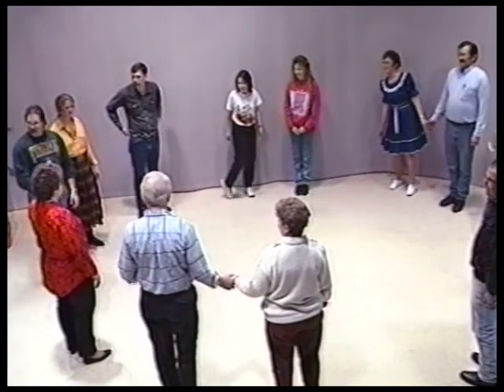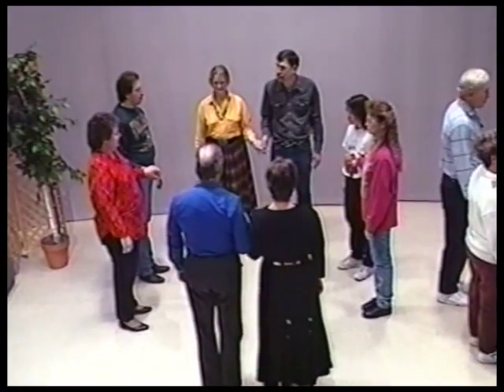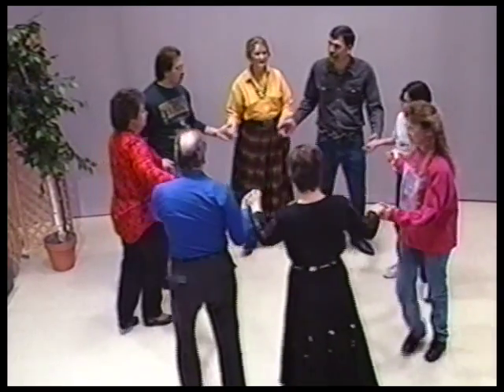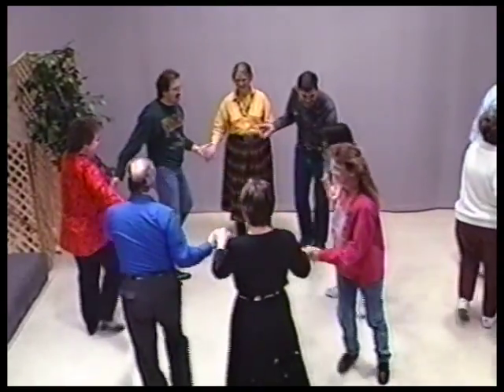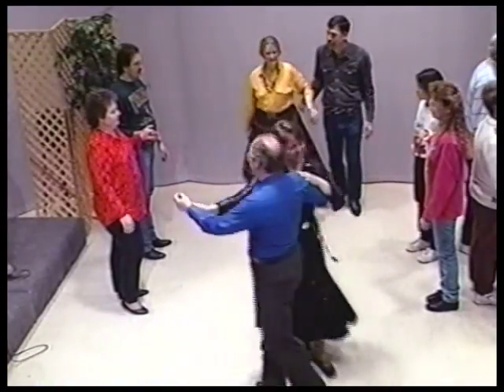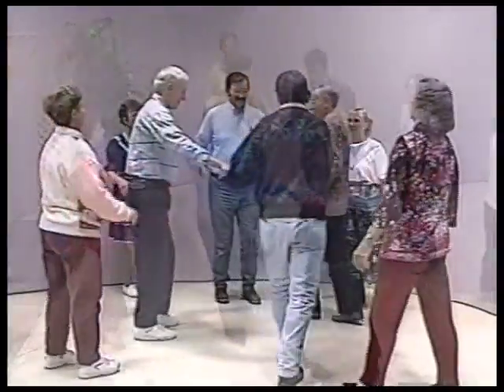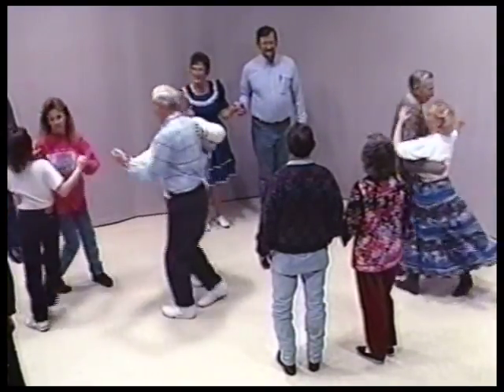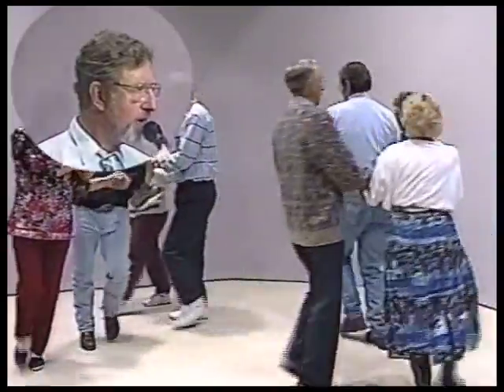Easy Square Dance Patter #1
To see similar dances go to the book "Dancing For Busy People" and view the blog DFBP. Dancing For Busy People had a TV show in the 1990's.  This square dance was done in the opening show.  The caller was Calvin Campbell who was the senior author of the book Dancing for Busy People.  The dance uses only a few square dance basic commands and is suitable for any beginner dance party.